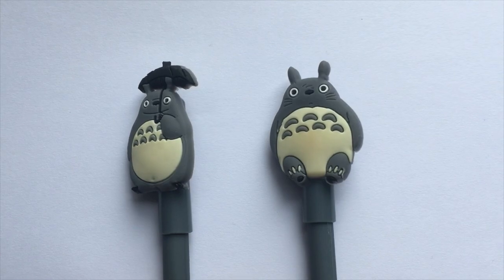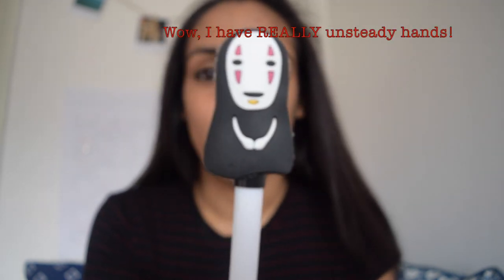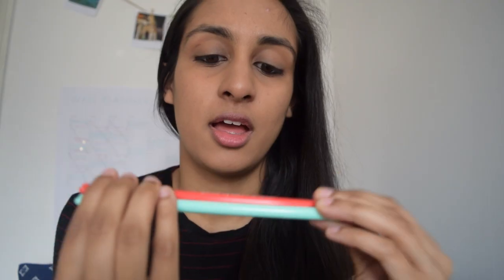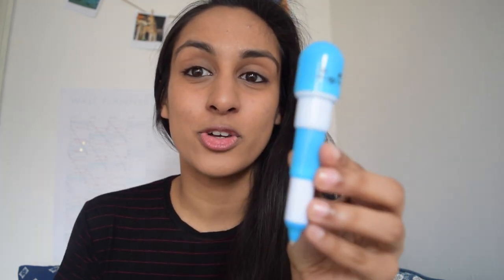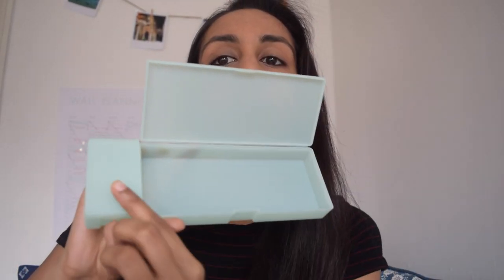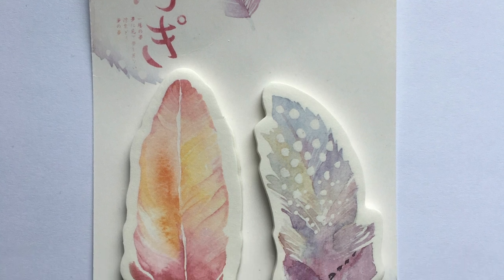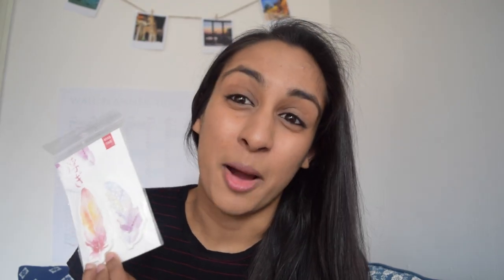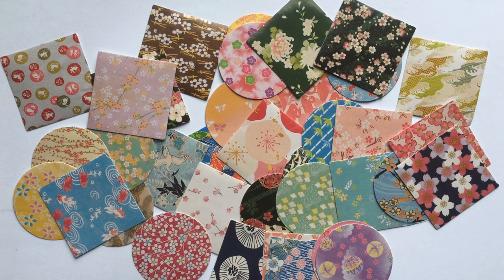Japanese/Studio Ghibli Stationery Haul! (Kawaii Pen Shop)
I really need to stop buying things based on cuteness..